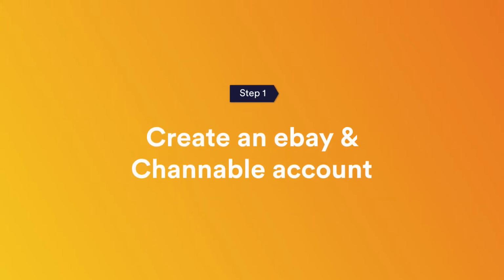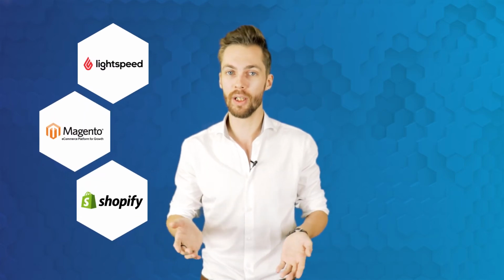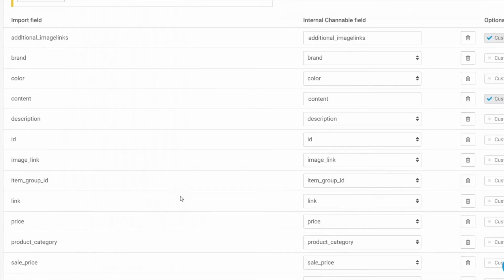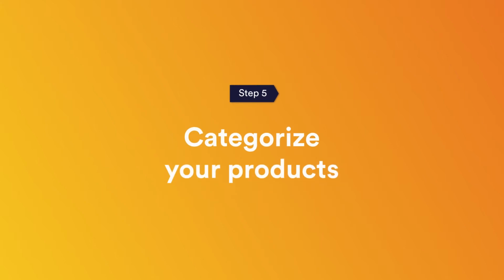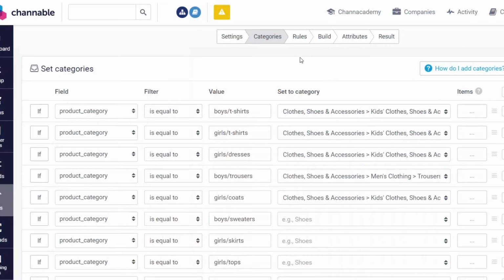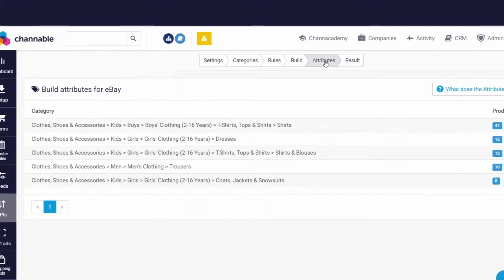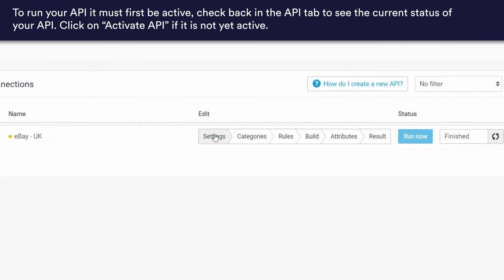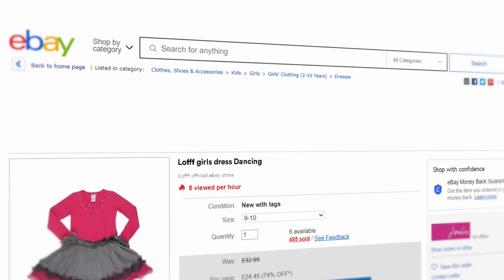How to Connect your Online Store with Ebay? | Channable Tutorials | English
Learn how to make a connection with eBay in Channable. In 7 simple steps, you can start advertising all your products on eBay.

If you get stuck during this video, you can check out this article in our help center

Step 1 - Create your eBay and Channable accounts

Step 2 - Setup
Channable supports many different import channels and direct plugins from shop systems such as Lightspeed, Magento, WooCommerce, PrestaShop, Shopify, CCVShop, Mijnwebwinkel, Shopware, Oxid, or BigCommerce and of course XML, CSV, and Text files.

Step 3 - Edit Mapping
Here you can set up all the imported fields and add more fields to your data feed.

Step 4 - Select the API connection within Channable
Connect your import with the direct eBay API.

Step 5 - Categorize your items
To be found in the right category, all items need to be categorized correctly. Channable offers a category suggestion for each category automatically which makes this process very quick and easy.

Step 6 - Build and Attributes
In the "Build" step you can create your eBay product listings. Then you have to fill in the "Attribute builder" to complete all requested product information. The rules help you optimize all data.

Step 7 - Activate your project
Activate the project, click “run now” and push your products to eBay.